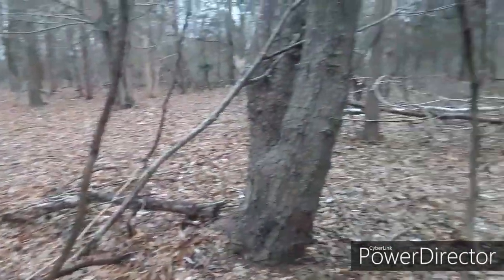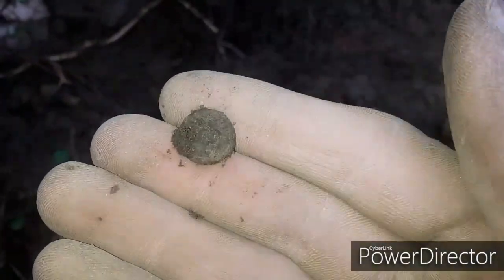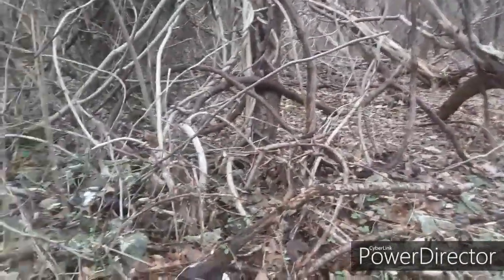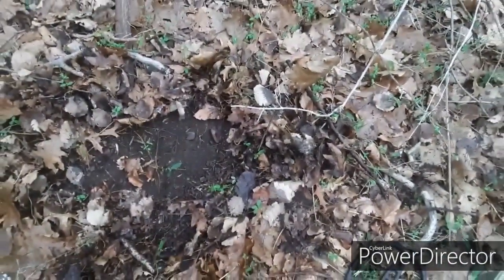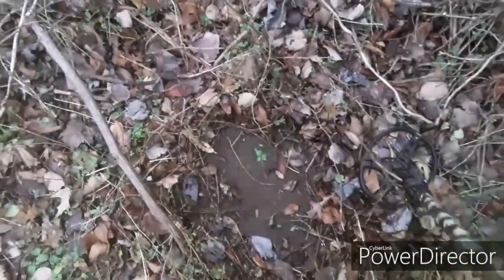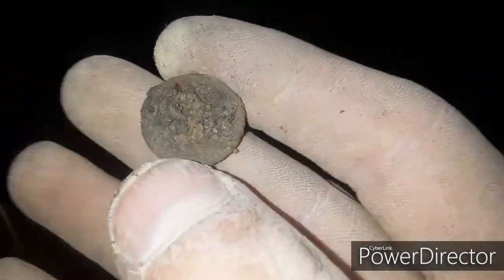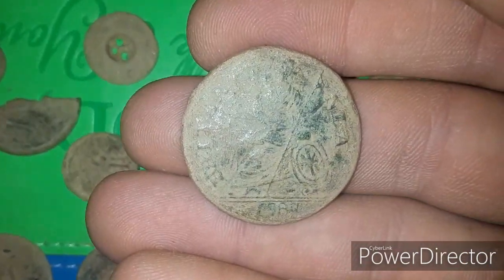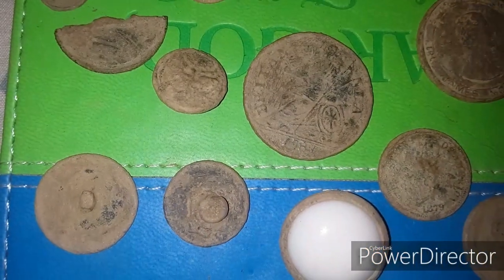Clean Colonial Copper!!! James Monroe Token! Old IHP & Buttons. Finding A Wooded Colonial Location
Looking for colonial sites in the woods to detect, in a very historic town dating back to the 1600s. Looking for undisturbed locations used by colonial and early American farmers. Joe taught me what to do. And I put what I learned into action. And it payed off!!!. I hope you enjoy the video and the historic artifacts!!!

Subsribe to Joe. @Long Islands Hardcore Detectoriest